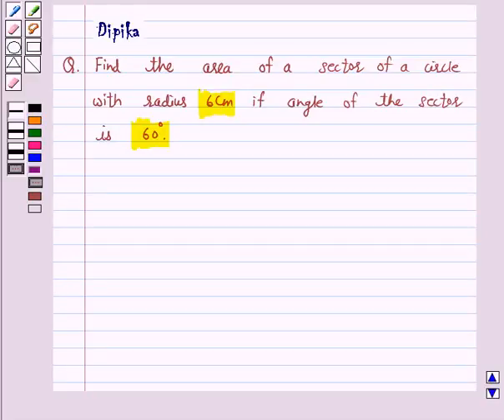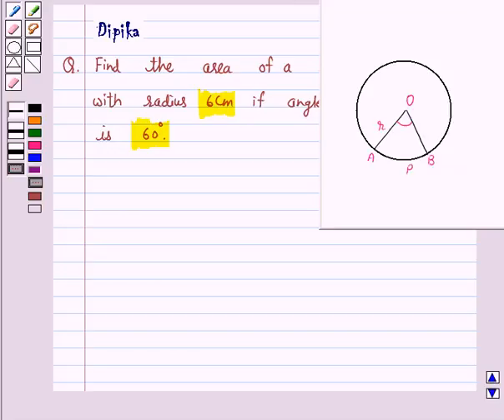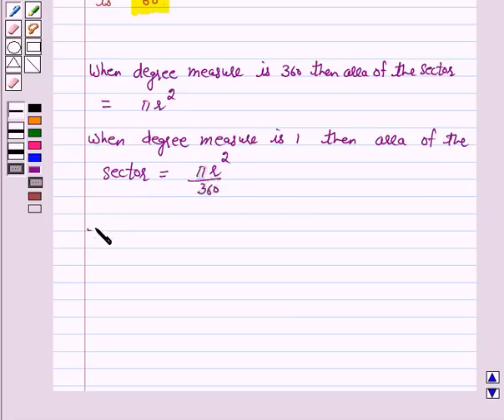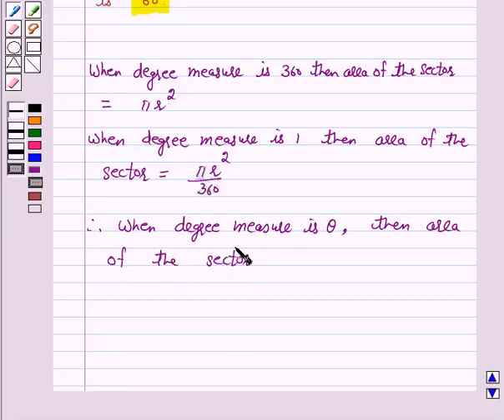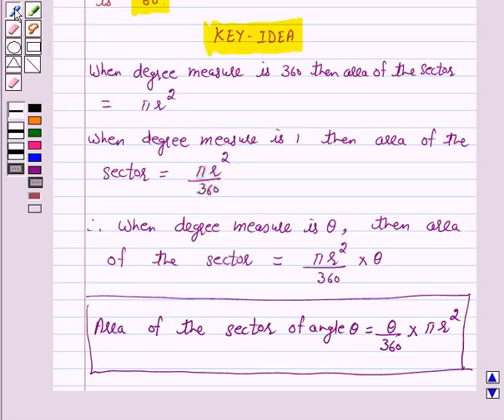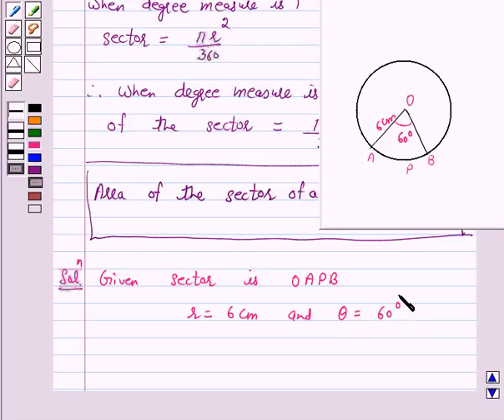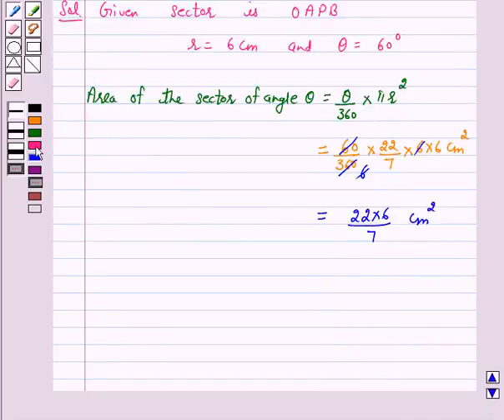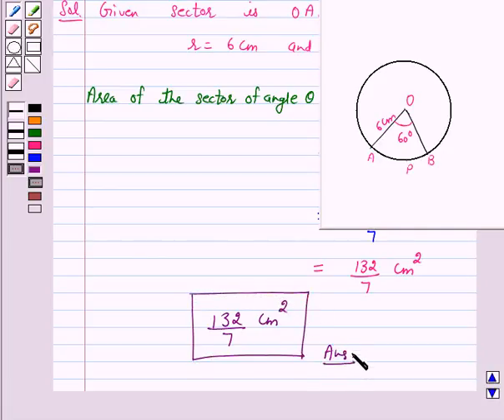Maths X NCERT 2007 12 12 2 1